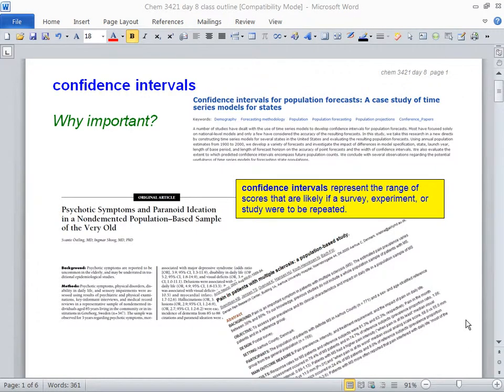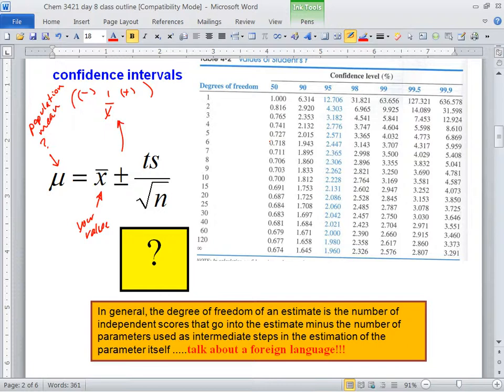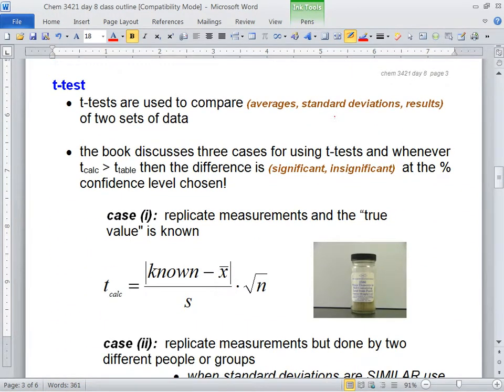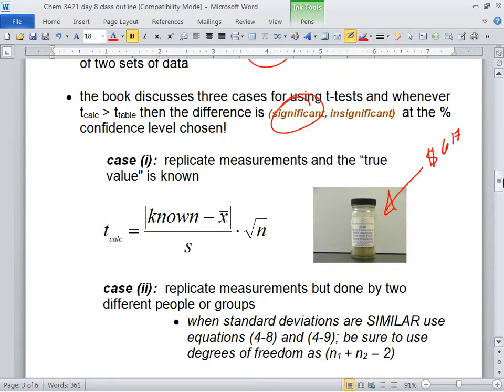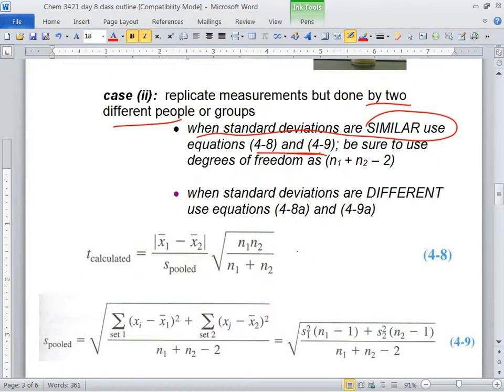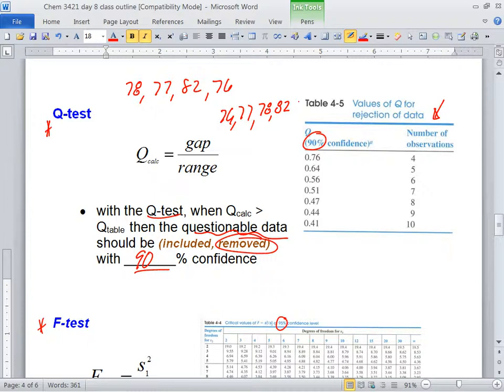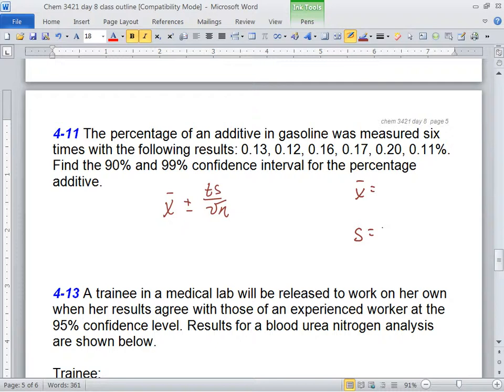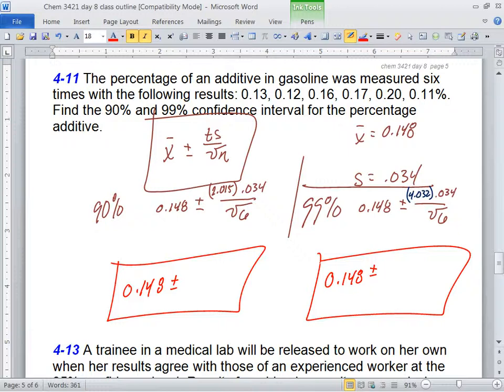chem 3421 day 8 fall 2014